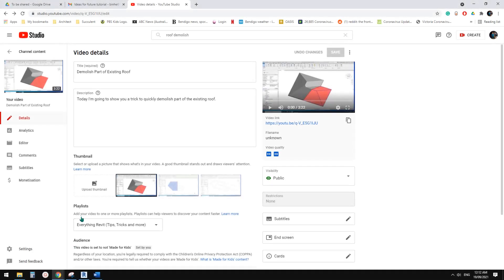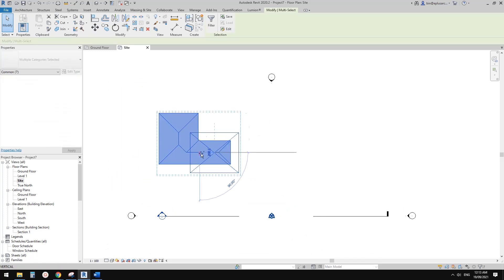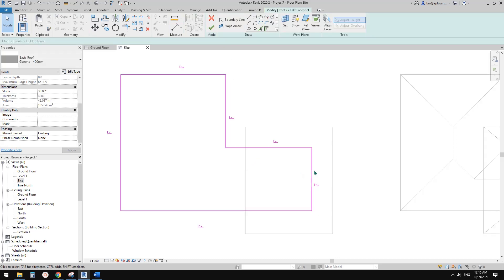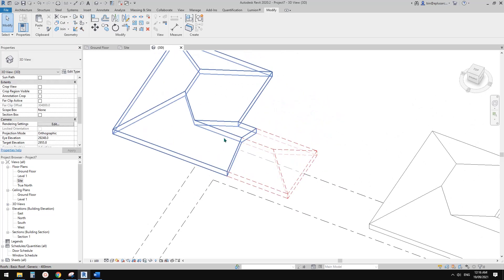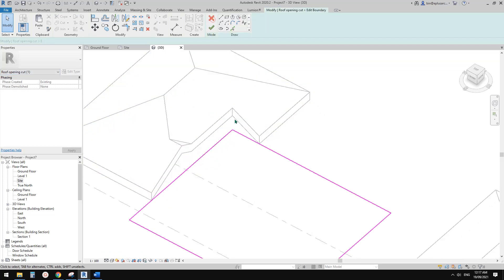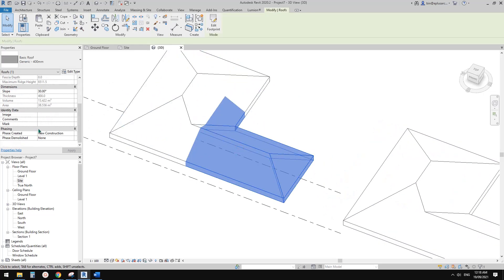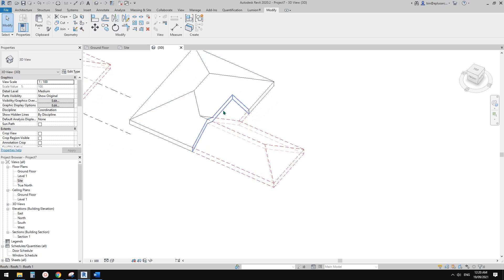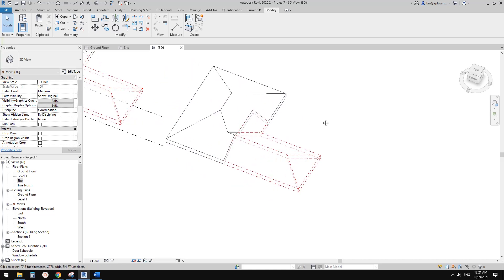Revit Exercise (Day 547) - Demolish Part of Existing Roof with Voice :)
These are how I demolish part of existing roofs. Do you have some different ideas?